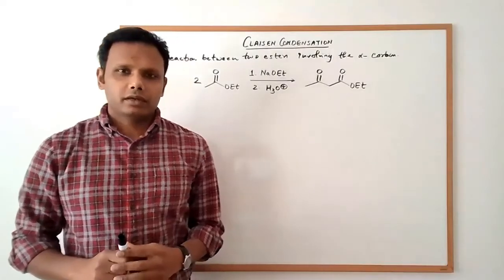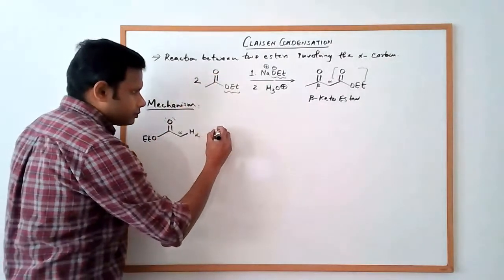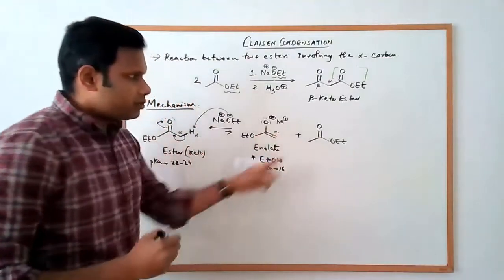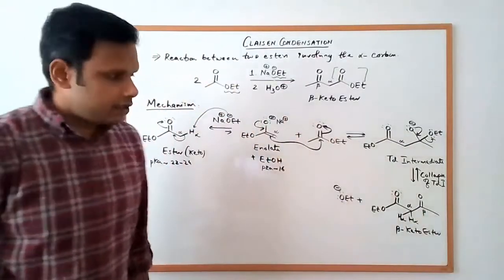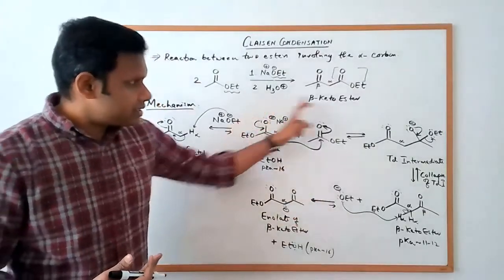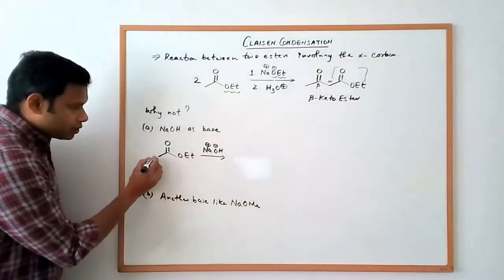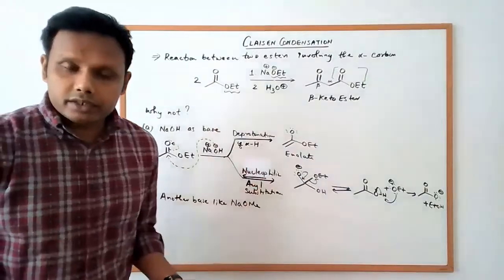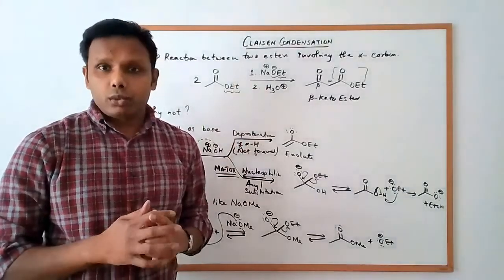Claisen Condensation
This video discusses the Claisen condensation reaction of esters to produce a beta-keto ester along with mechanism. The importance of the choice of  base is also covered.